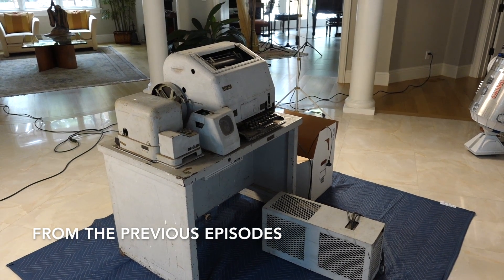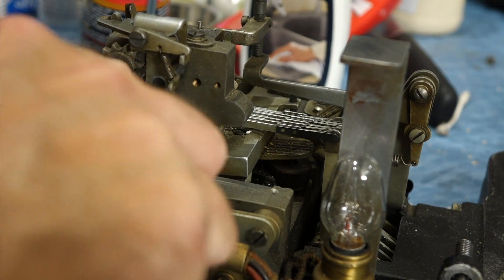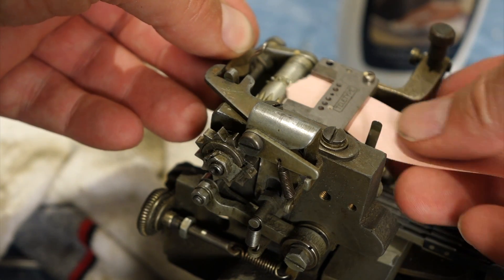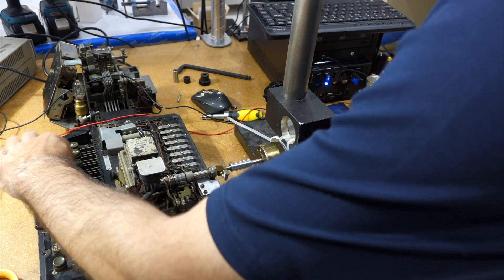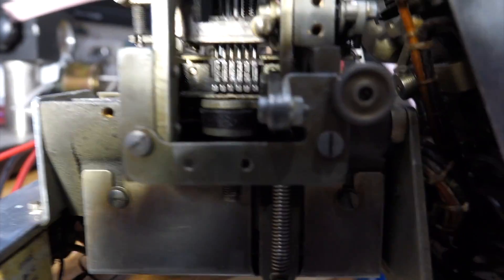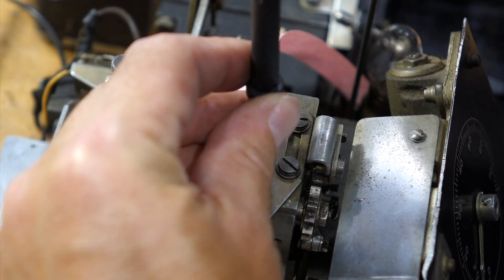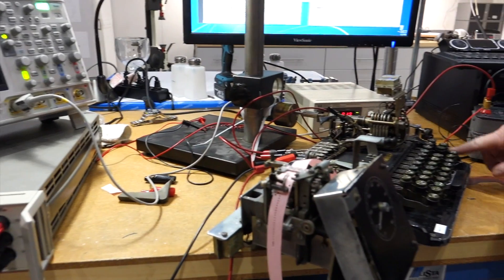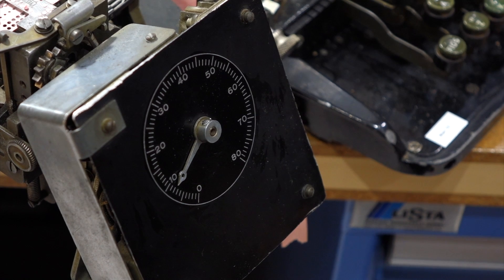Teletype Model 19 Part 5: We make vintage baudot bits!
In this episode, we restore our Model 19 Teletype keyboard and tape punch, and generate our first 1930-vintage Baudot bits!